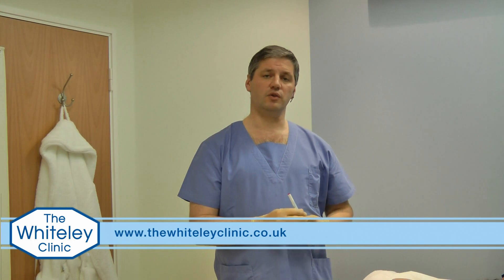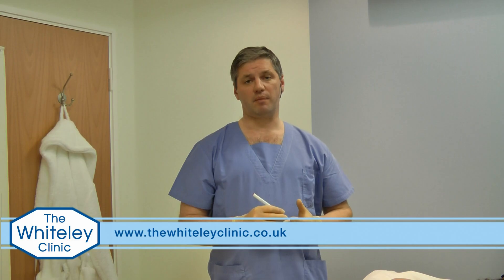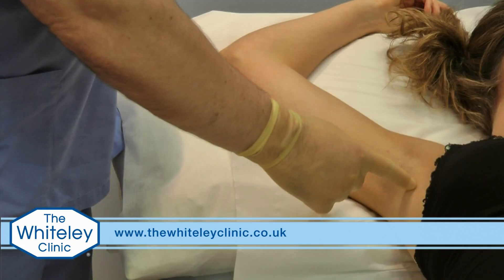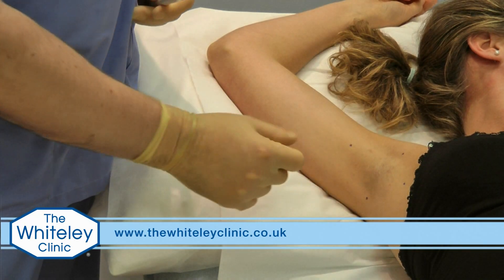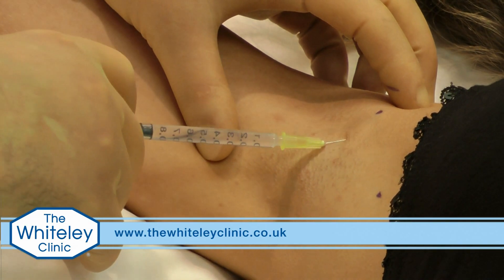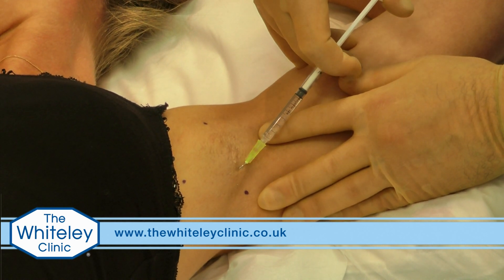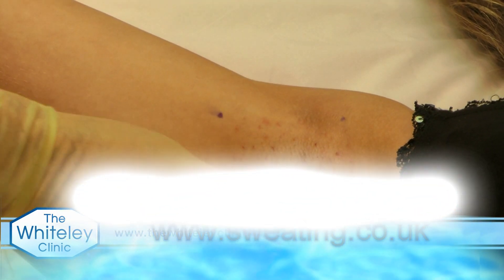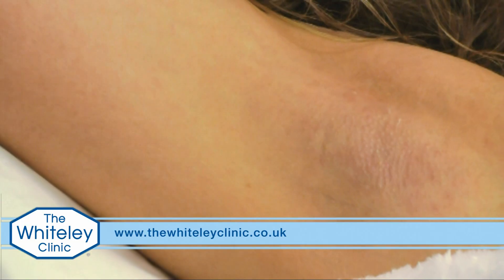Armpit sweating (axillary hyperhidrosis) treated with Botulinum Toxin A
Treatment of arm-pit sweating (axillary hyperhidrosis) demonstrated by Mr Mark Whiteley, consultant surgeon and expert in hyperhidrosis treatments, using Botulinum Toxin. In this video he uses Dysport, but Botox can be used as well.